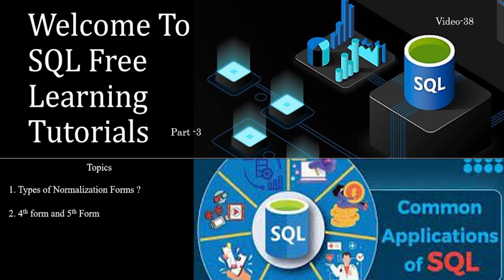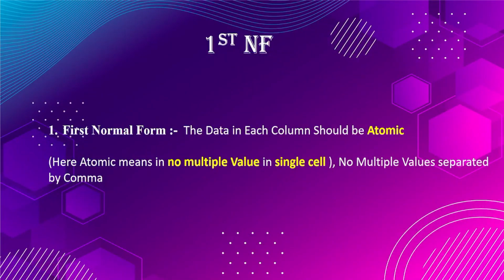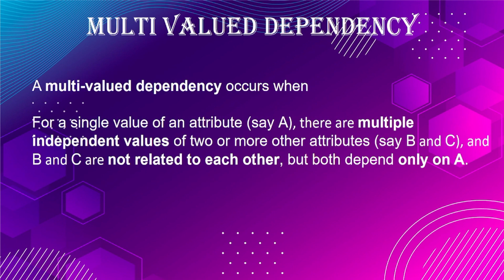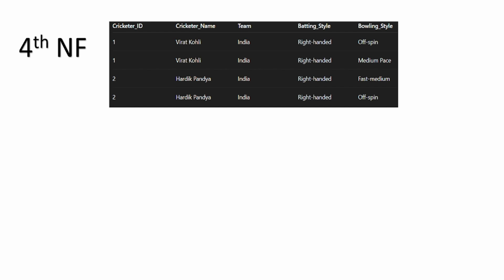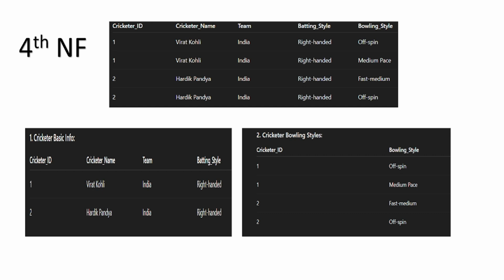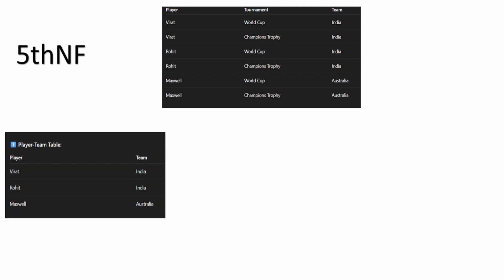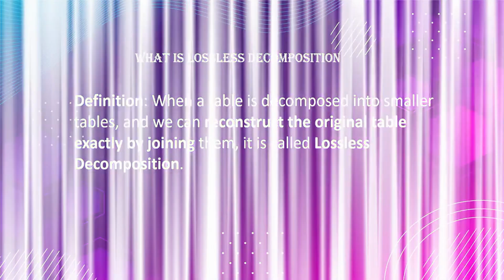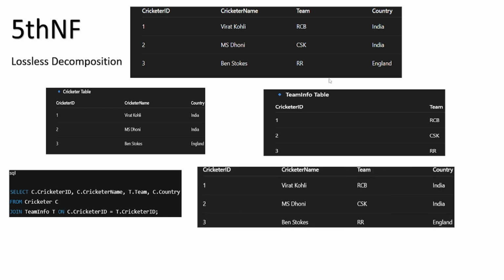#course 4th NF & 5th NF normalization denormalization powerbi analytics pro(video-38)